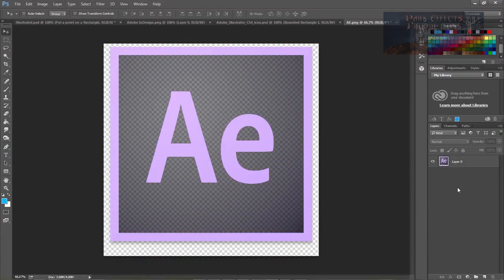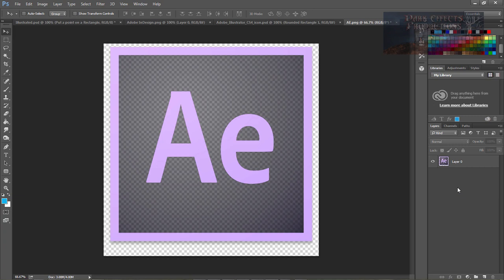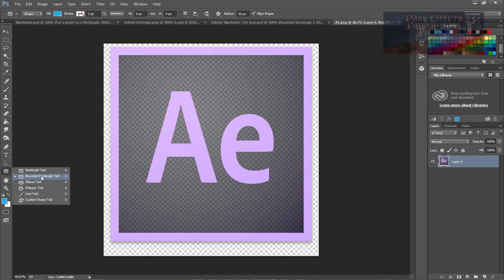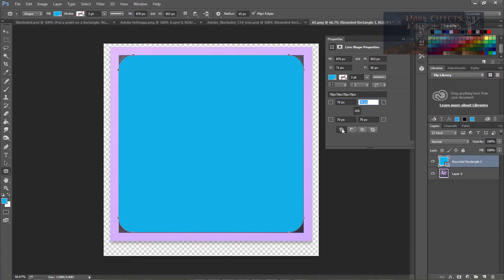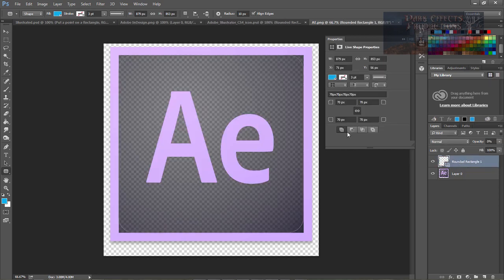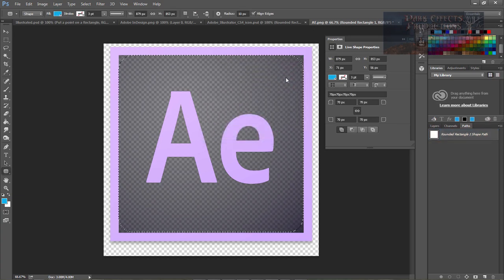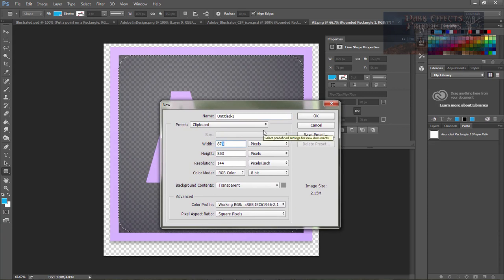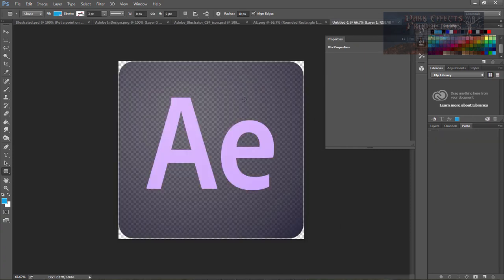Adobe Photoshop CC Lesson 17 - Make Images have Rounded Corners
In this lesson, we are going to learn how to give our images a rounded corner. This is the fastest and quickest way to perform this action.

The microphone
Audio-Technica AT2020USB Plus Condenser Microphone
UK Customers

UK Customers